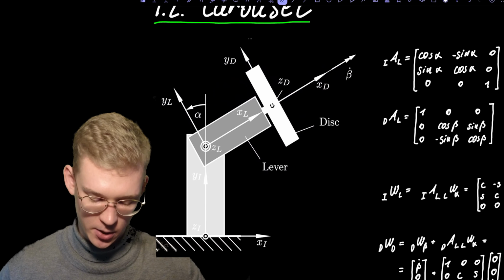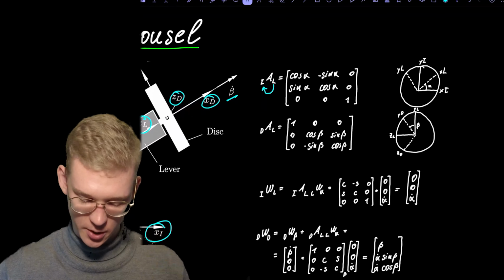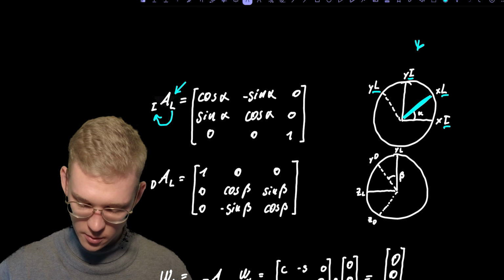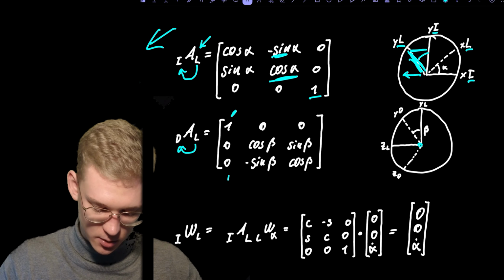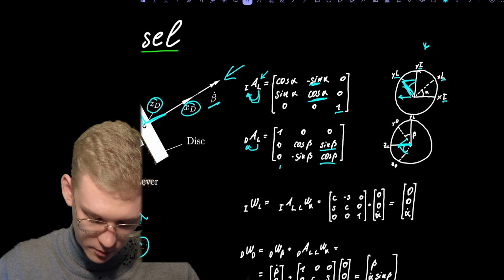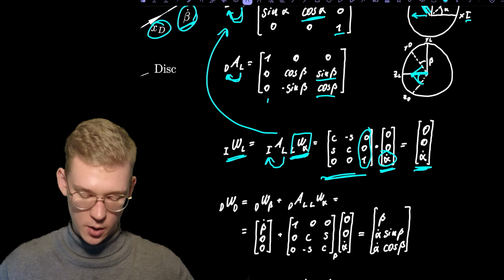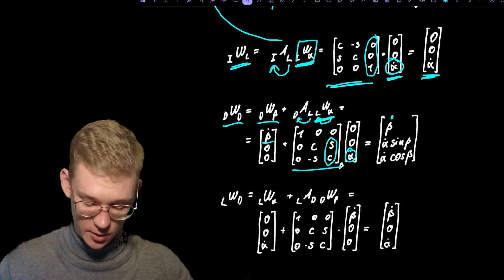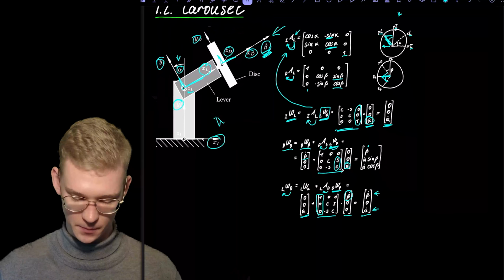Transformation Matrices - Engineering Dynamics - Exercise